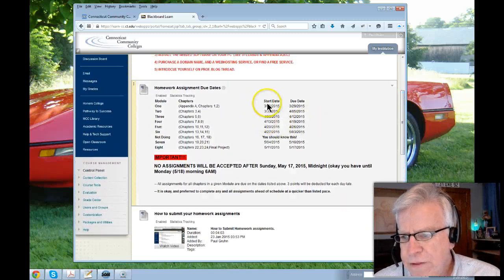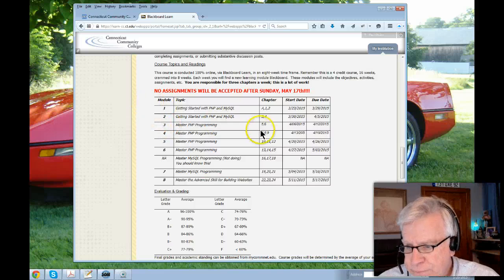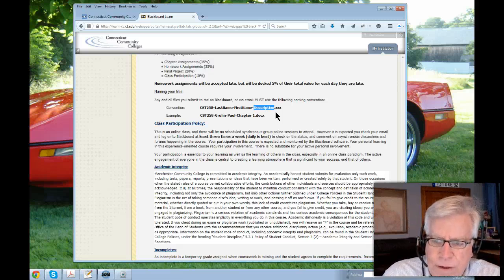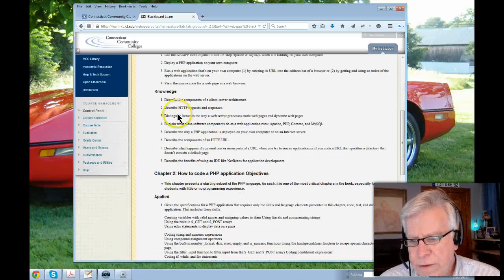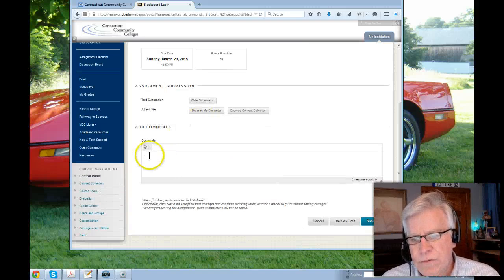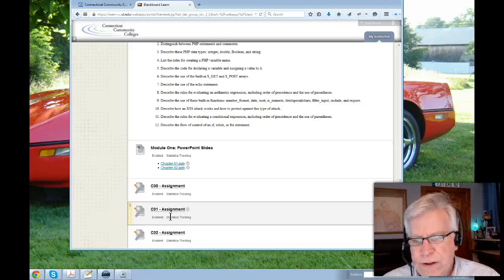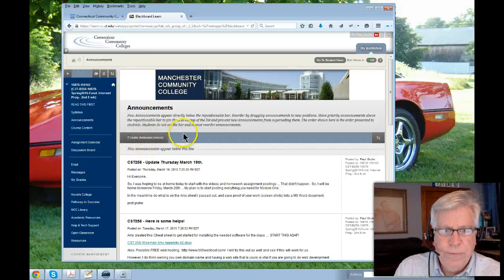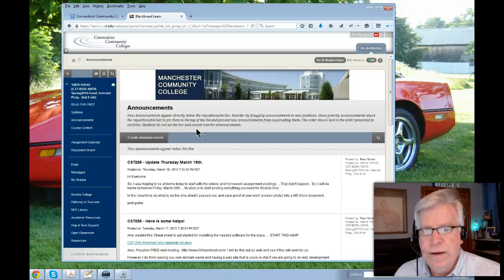CST258 - V01 - Course Introduction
CST258 - MCC - Web Programming PHP/mySQL